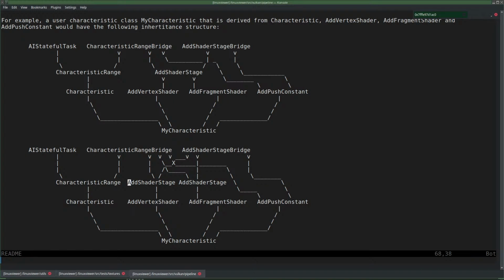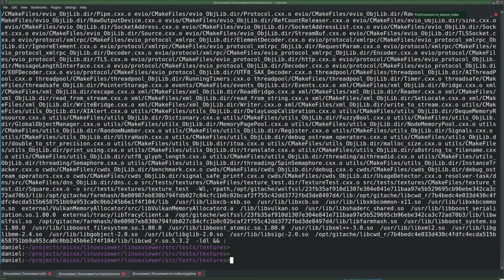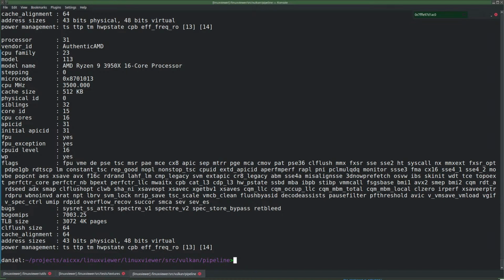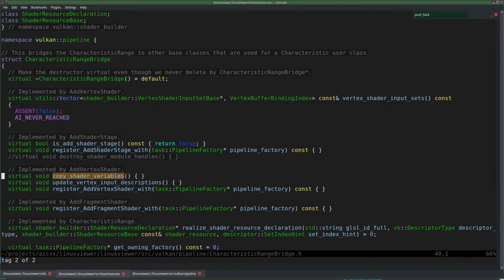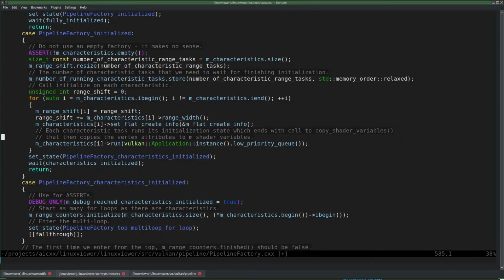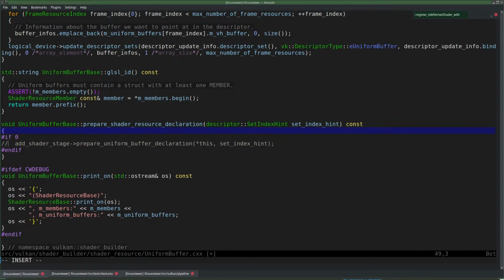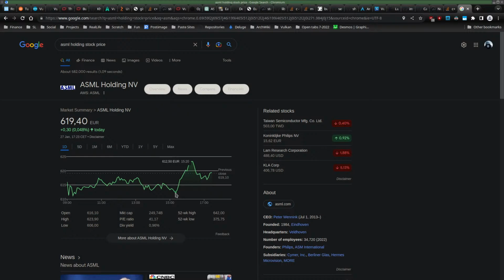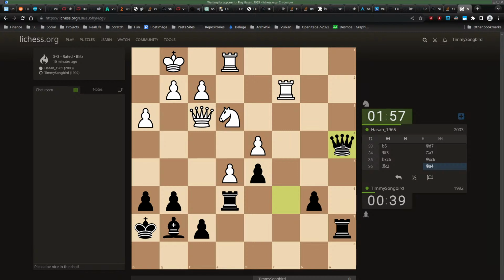Live C++ coding: a vulkan engine. Please read description!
Current stream:

Finally back to trying more than one (pipeline factory) characteristic. As it turns out, there is a problem with having split up `AddVertexShader` and `AddFragmentShader`, both derived from the virtual base class `AddShaderStage`: this works when a single characteristic is derived from both, then there is only one `AddShaderStage` instance, but adding two different characteristics where one is derived from `AddVertexShader` and the other from `AddFragmentShader` has the problem that in that case there are two `AddShaderStage` instances (one for each characteristic object). While a lot of AddShaderStage is per-stage specific, there are also parts that need a complete overview (of the whole pipeline; aka, all stages). I have to figure out which parts that are and then find a way to make it work when `AddVertexShader` and `AddFragmentShader` are base classes of different objects.